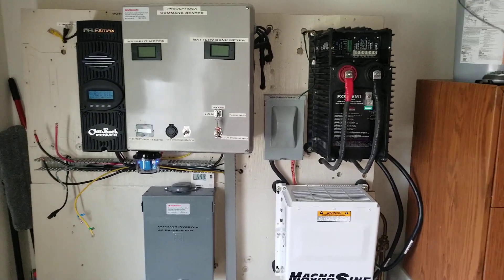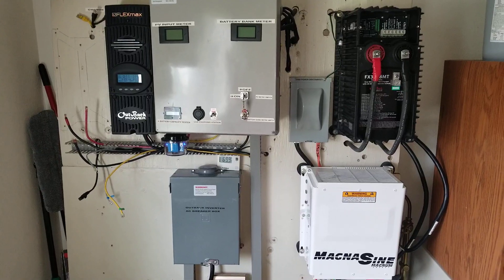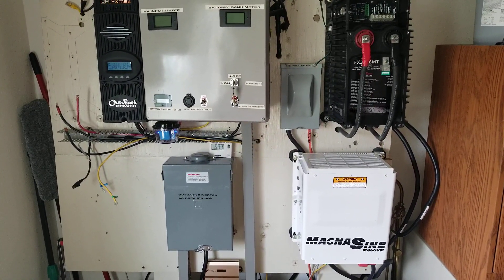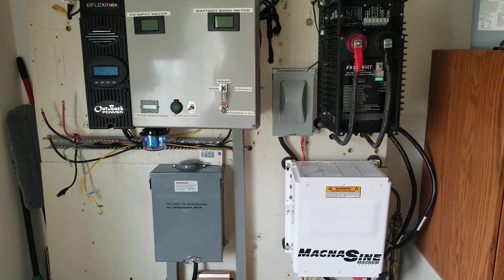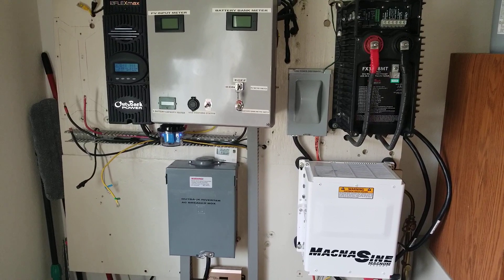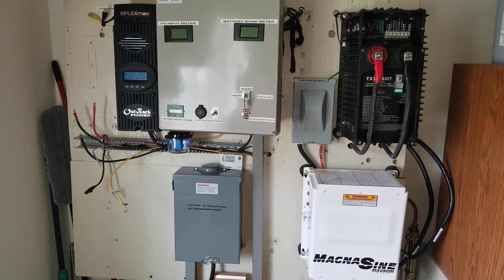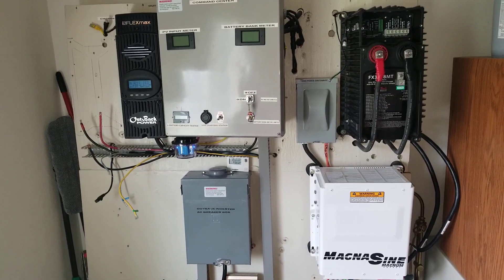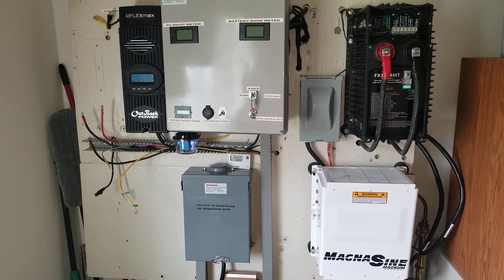THE UGLY TRUTH BEHIND OFF-GRID SOLAR POWER SYSTEMS AND SOLUTIONS: Off Grid Power Solutions (Part.1)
Off Grid Power Solutions live here at the Command Center in Minnesota